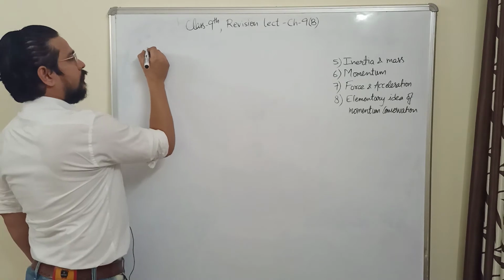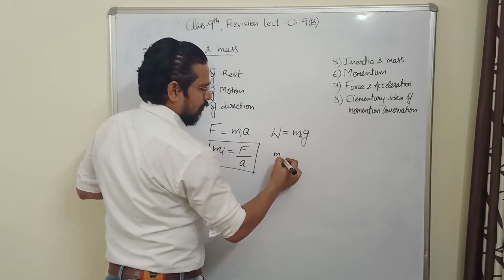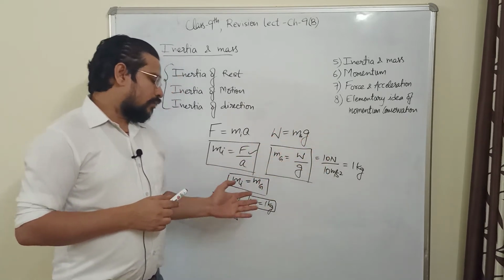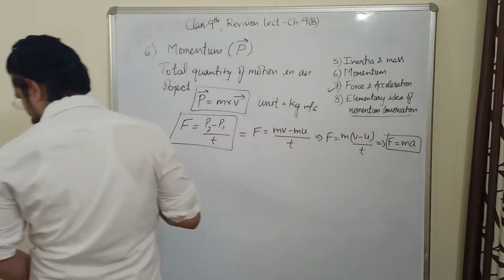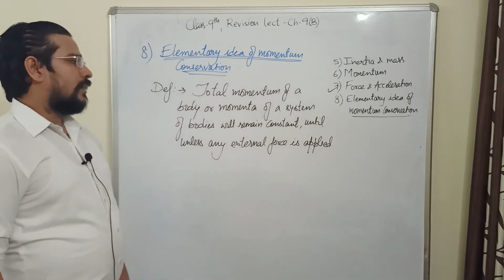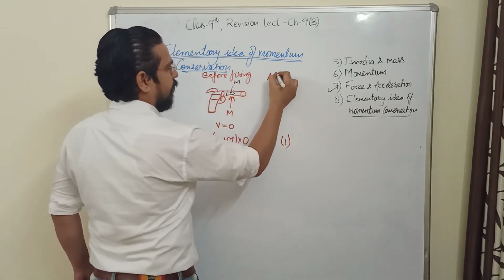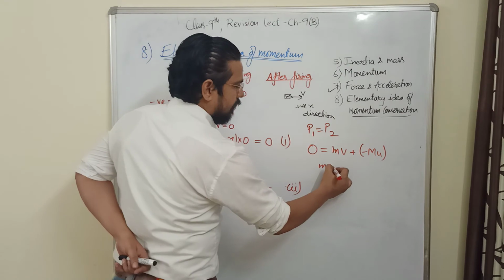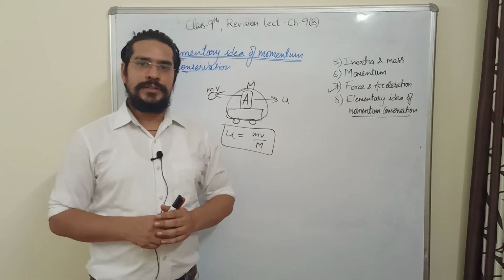Class-9th, lectutre- 9(b), Topic- Inertia, mass, acceleration , momentum and momentum conservation